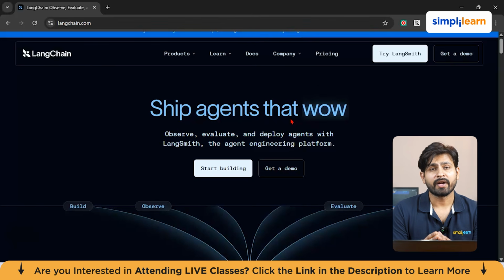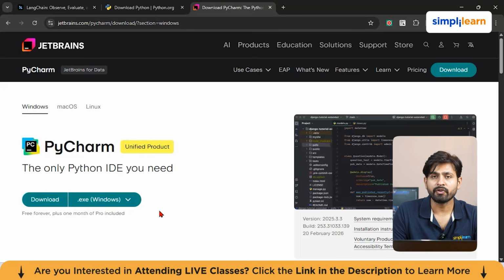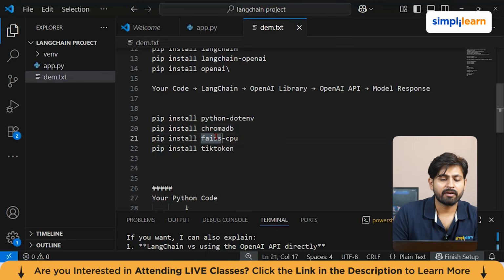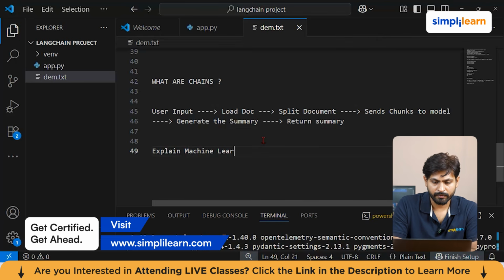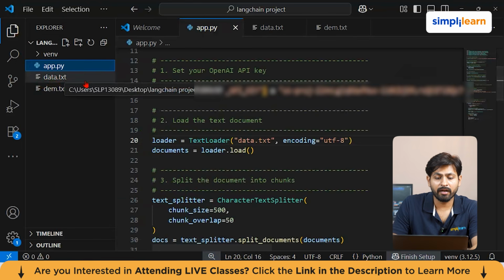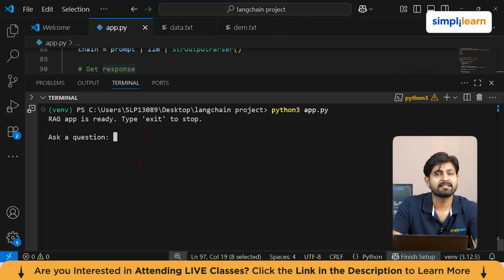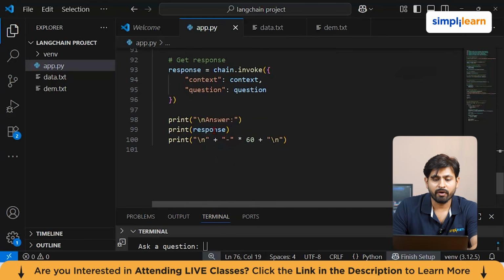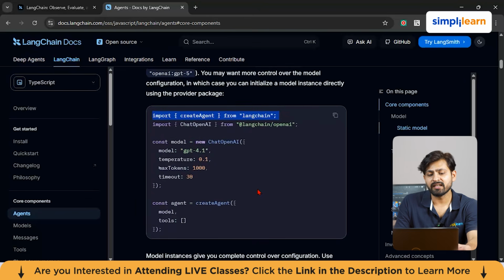LangChain Tutorial For Beginners 2026 | LangChain Crash Course | Simplilearn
🔥IIT Kanpur - Professional Certificate Course in Generative AI and Machine Learning
🔥IITM Pravartak - Professional Certificate in Generative AI Machine Learning and Intelligent Control Systems
🔥IIT BHU - Post Graduate Certificate Program in Artificial Intelligence & Machine Learning

In this video, we explore  LangChain , a powerful framework that's changing the way we develop AI-powered applications with  Large Language Models (LLMs) . If you're new to LangChain or looking to integrate it into your projects, this tutorial is for you! We’ll take you through everything you need to get started, from setting up your environment to building your own AI application, step-by-step.

LangChain makes it easier than ever to build intelligent apps with memory, retrieval-augmented generation (RAG) and more. In just one week, Rakuten, Japan's e-commerce giant, used LangChain’s tools to build an internal AI platform, benefiting thousands of their employees. And in this tutorial, we'll show you how you can do the same, whether you're working on a small project or something larger.

We’ll guide you through essential concepts like setting up LangChain agents, building  ebdnd-to-end AI applications, and using RAG to enhance the capabilities of your apps. Plus, we’ll dive into practical tips, best practices, and common pitfalls to help you avoid mistakes and work efficiently.

By the end of this tutorial, you’ll have the skills and knowledge to start building your own **intelligent applications with LangChain, bringing AI to the forefront of your projects. Whether you’re a beginner or experienced developer, this video will give you the foundation to make the most out of LangChain and create groundbreaking AI-powered solutions.

00:00 Introduction
02:50 What is Langchain  ?
07:46 Installing Langchain
15:13 Langchain basics
21:09: Langchain agents

The Applied Gen AI Course equips learners with the skills to build AI-driven solutions. Learn to design,train,and deploy models while addressing ethics,bias,and compliance. Gain industry-relevant experience through hands-on projects to drive innovation and stay competitive in an AI-powered world.

Key Features

✅ Get a program completion certificate from Michigan Engineering Professional Education
✅ Engage in 70+ hours of live online sessions led by industry experts
✅ Explore agentic frameworks and create adaptive AI agents using LangChain
✅ Apply best practices for AI transparency,fairness,security,and regulatory compliance
✅ Work with 12+ modern AI tools,including OpenAI,Stable Diffusion,Microsoft Copilot,and Streamlit
✅ Earn a course completion certificate hosted on the Microsoft Learn portal for Microsoft courses
✅ Experience flexible learning with session recordings
✅ Gain 24/7 access to Simplilearn’s Learning Management System (LMS)

Skills Covered
✅ Prompt Engineering
✅ Agentic Frameworks
✅ AI Agents
✅ Transformers
✅ GenAI Application Development
✅ LLM Benchmarking
✅ GenAI Governance